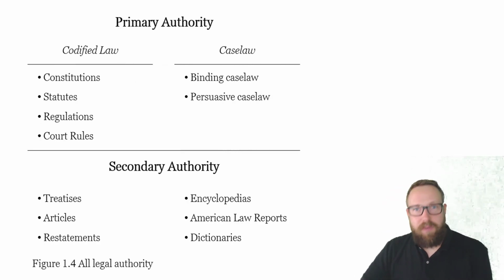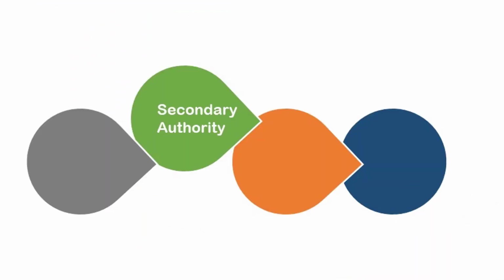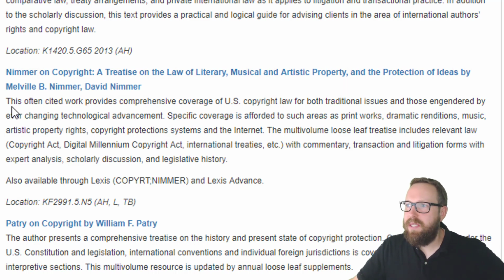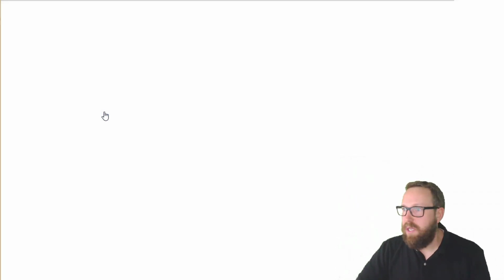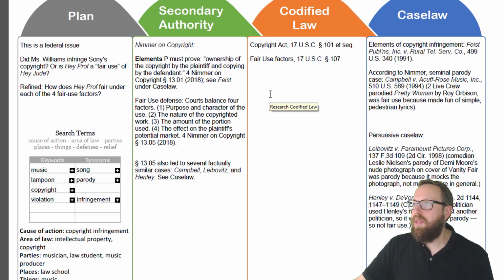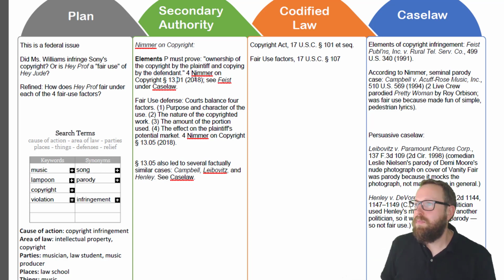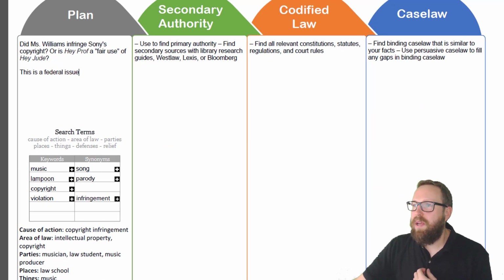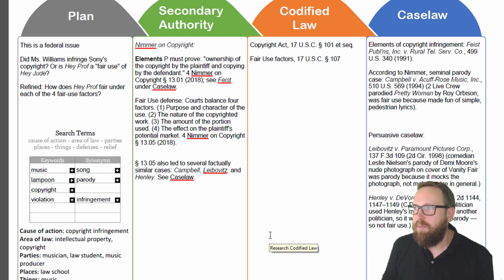2.1 Step Two of "Hey Prof" Copyright Issue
This video is part of ResearchTheLaw.com, a course in researching the law. This video uses Step 2 of the research process to research our client's copyright issue.